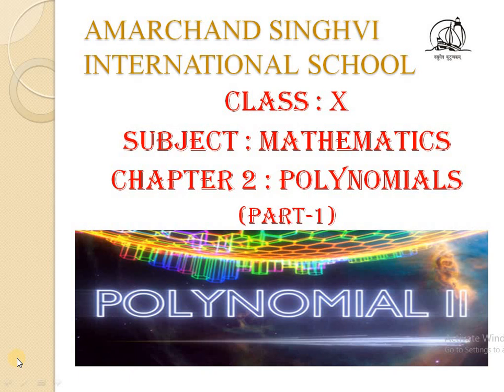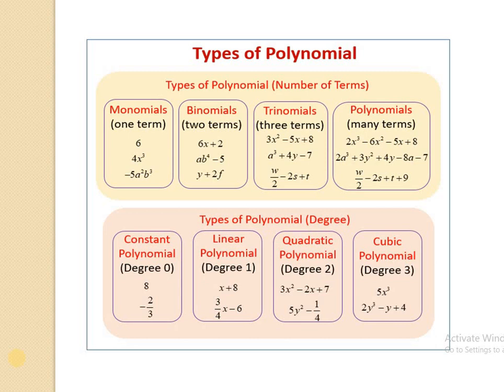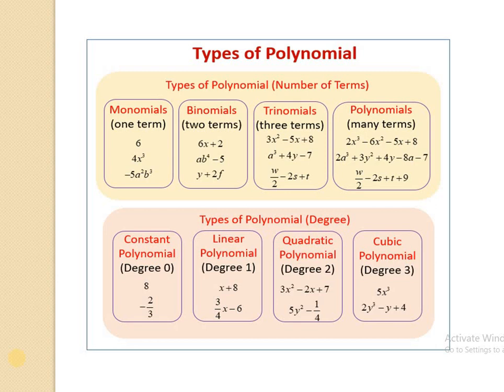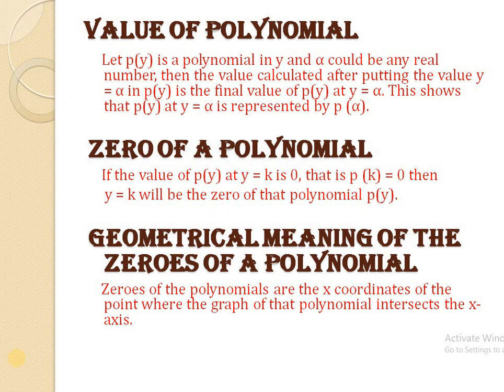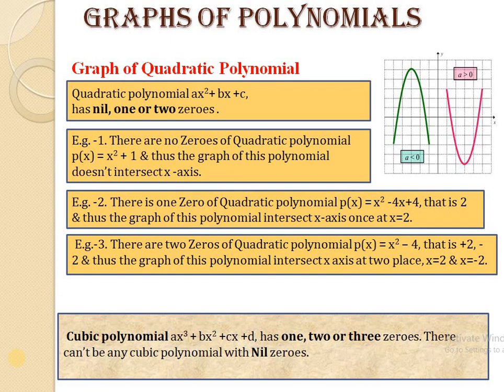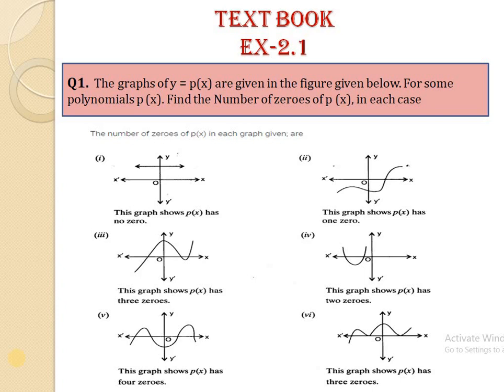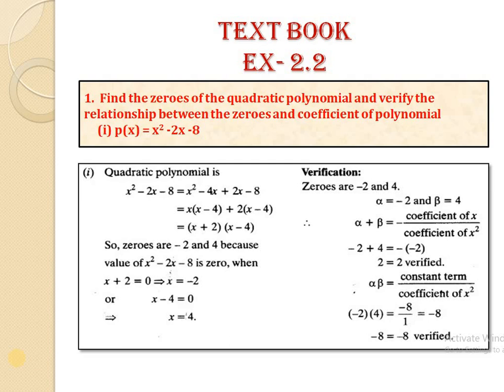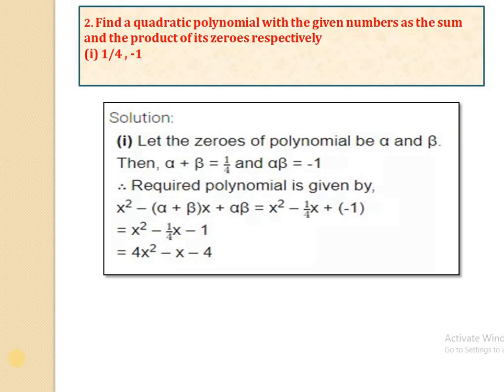Maths Shiksha , Class 10 ,Chapter-2, Polynomials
Maths Shiksha,Definition of Polynomials, Types of Polynomials,Zeros of Polynomials,Short description of Polynomials, Graphical representation of zeros of Polynomials